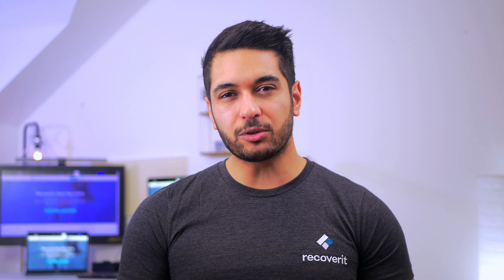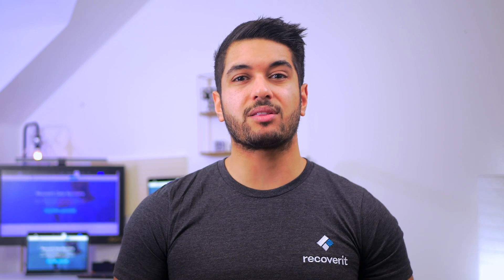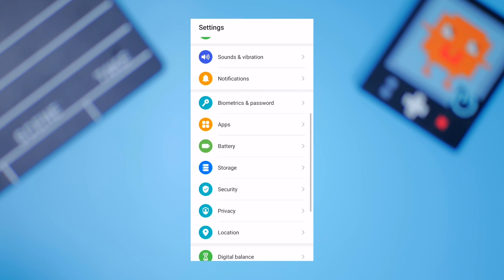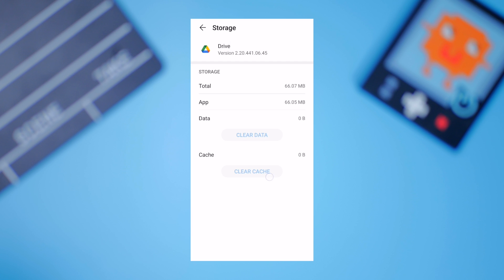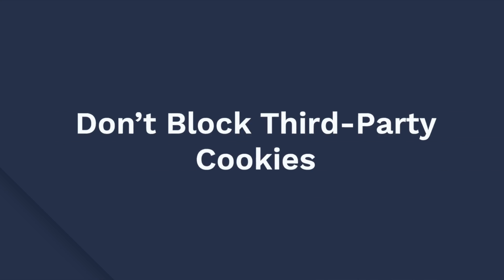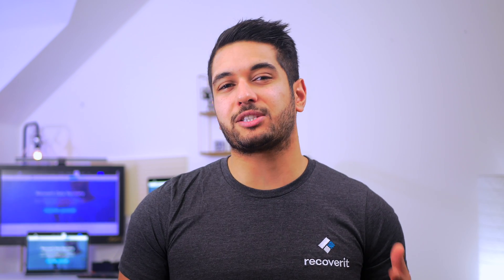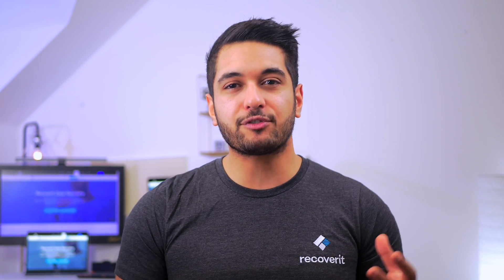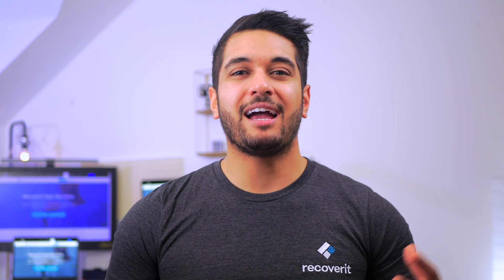8 Ways to Fix Google Drive Video Not Playing Issue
Google drive video cannot be played? After watching this video, you will learn 8 effective ways to fix video cannot be played on google drive issue.

Timestamps:
0:00 Intro
1:00 Why Google Drive Video Cannot Be Played
2:02 Check Your Network Connection
2:35 Use a Different Web Browser
3:06 Clear Browser Cookies and Cache
4:14 Play the Video in Incognito Mode
4:47 Check the Video Format
5:33 Check Video Resolution
6:18 Don't Block Third-Party Cookies
7:17 Fix Corrupted Video with Video Repair Tool

Incompatible format, poor Internet connection, third-party plug-in, video resolution are common factors that can trigger the video cannot be played onthis video cannot be played google drive
Google Drive. In any case, how to fix google drive not playing videos? Here are 8 effective ways shown in the video. Or you can refer to the official tutorial on how to fix google drive video won't play